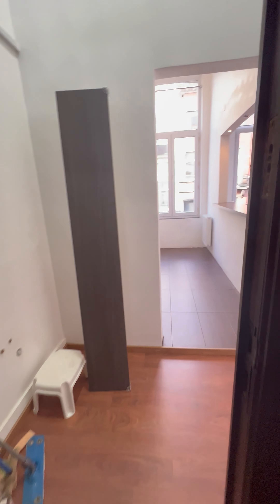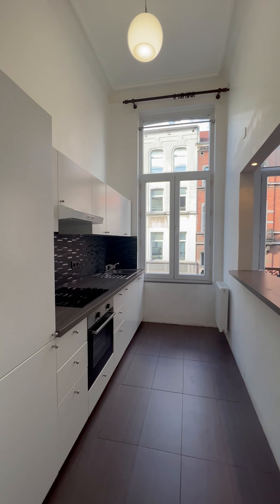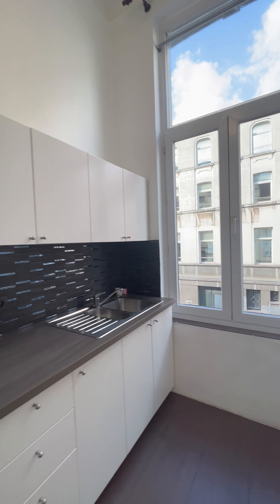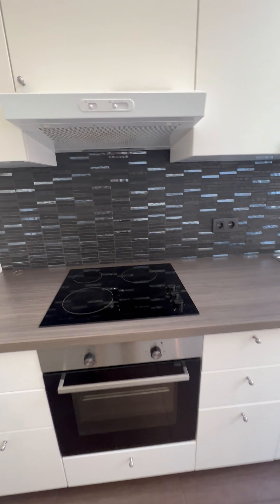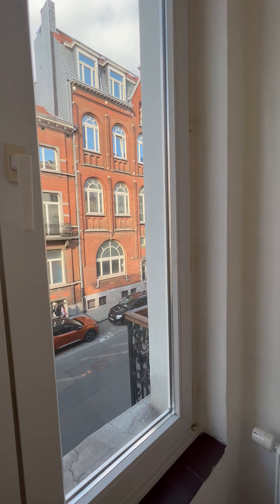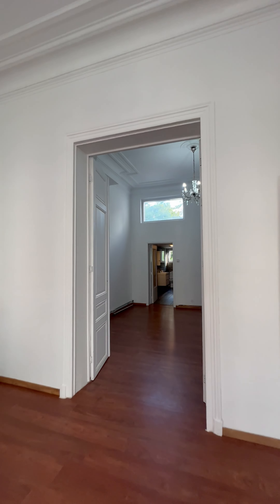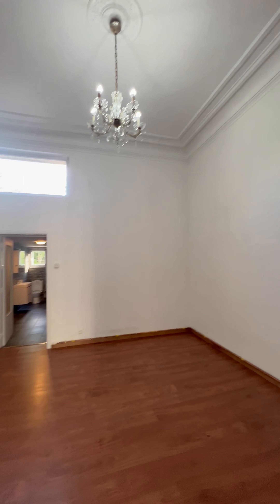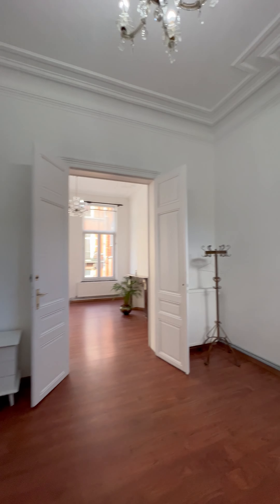Général Leman 1er étage - LOCATION